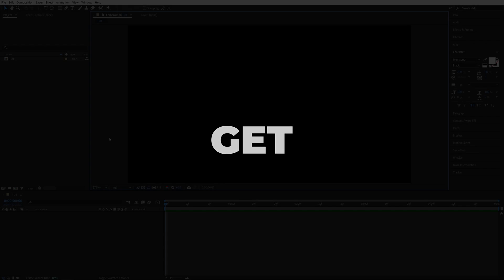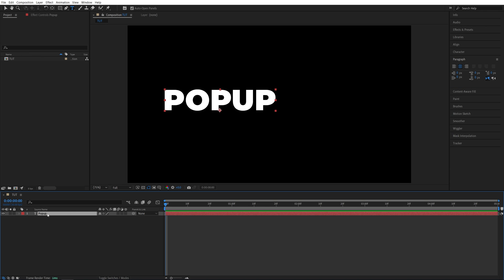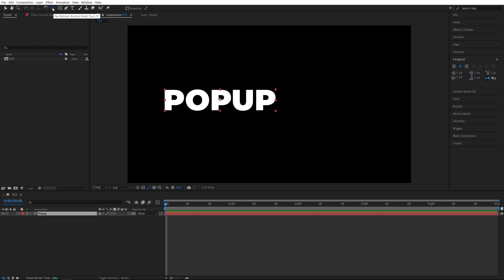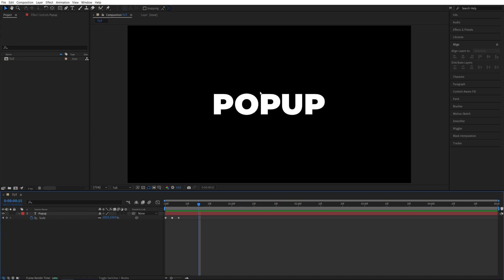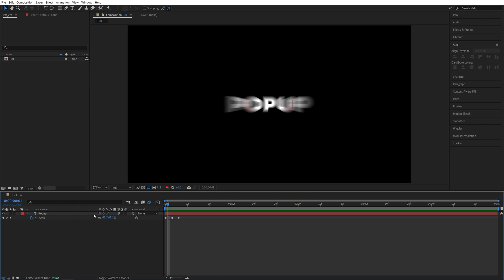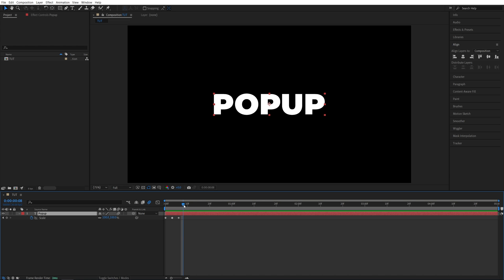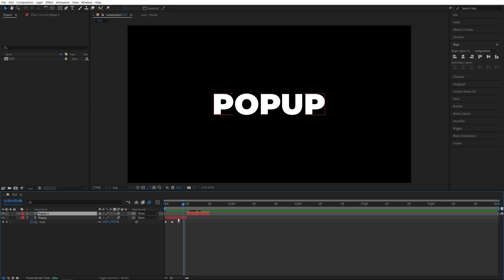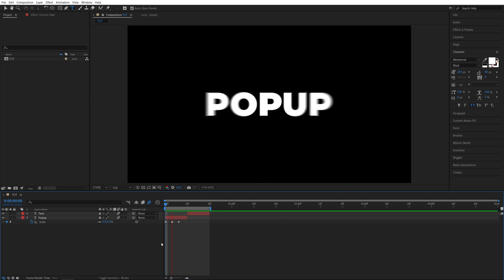POP UP Text Tutorial in After Effects | Text Bounce Effect